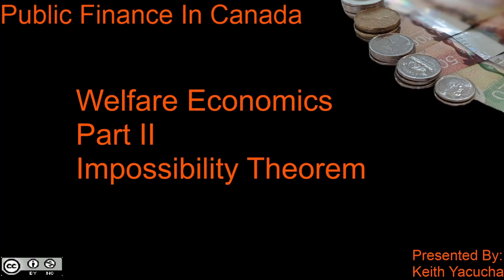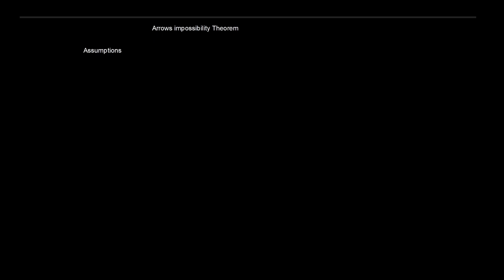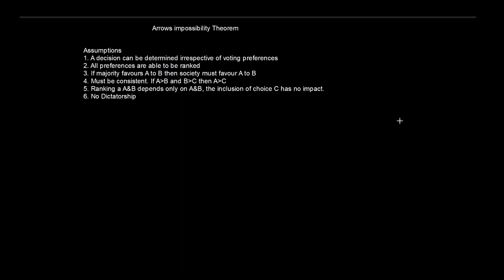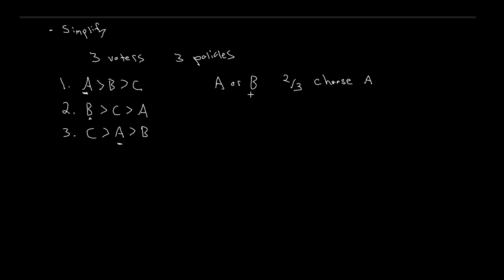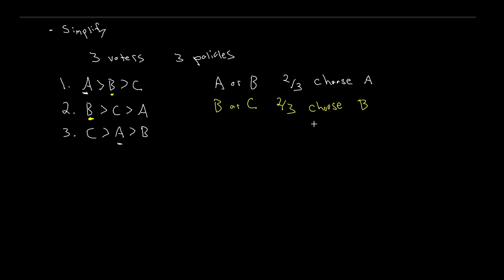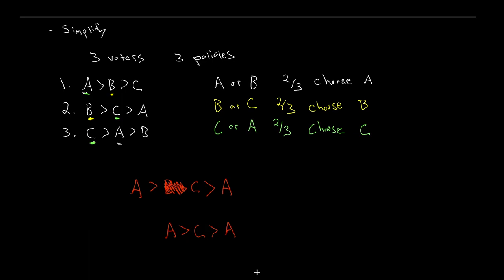Welfare Economics part II